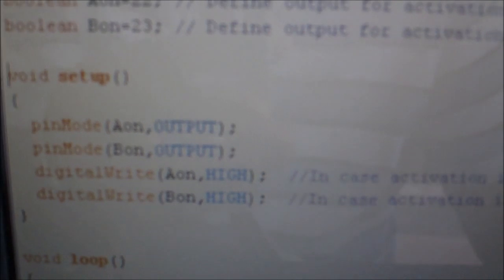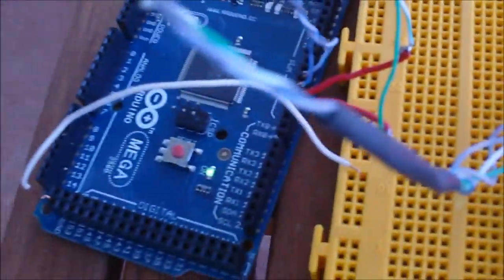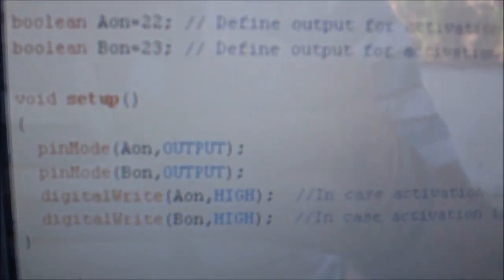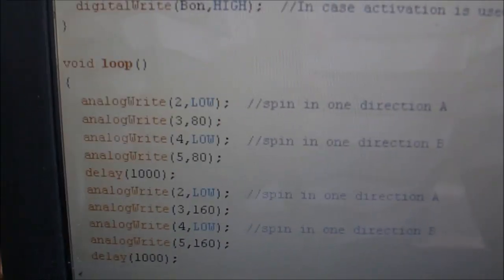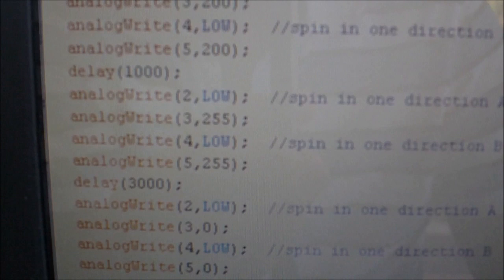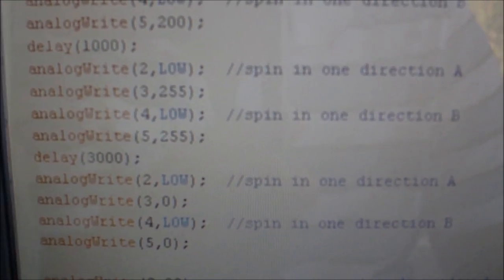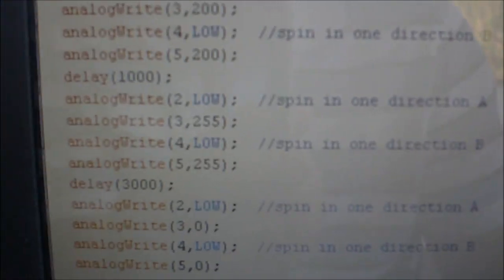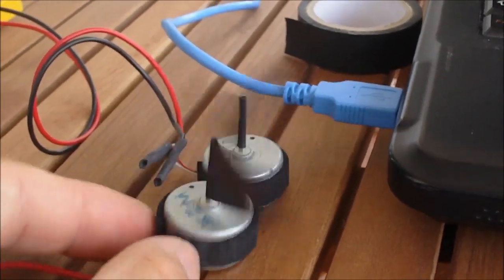L298N Stepper Motor Driver Controller Board for Arduino & two DC motors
L298N Stepper Motor Driver Controller Board for Arduino, arduino mega 2560 and two DC motors. L298N controller board is from DealExtreme.